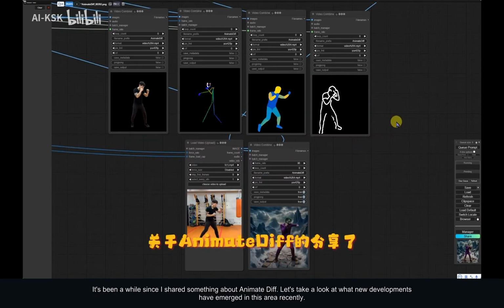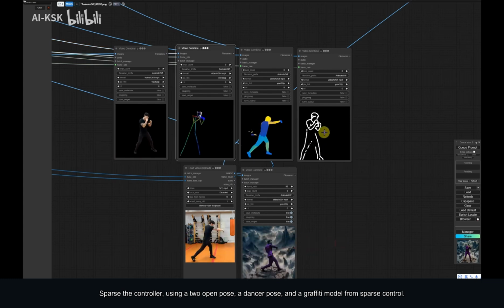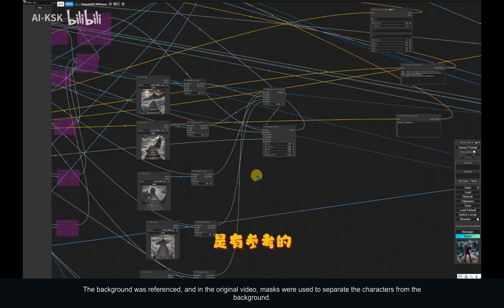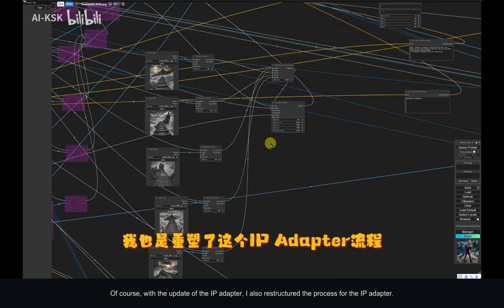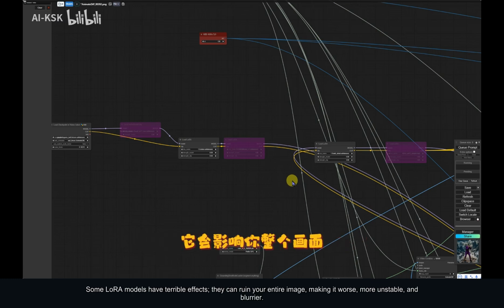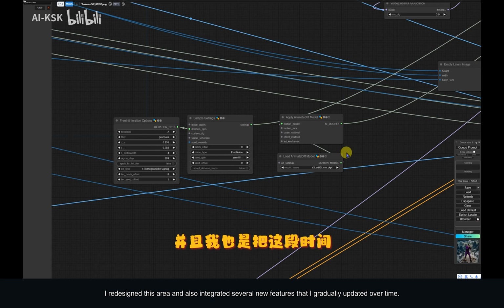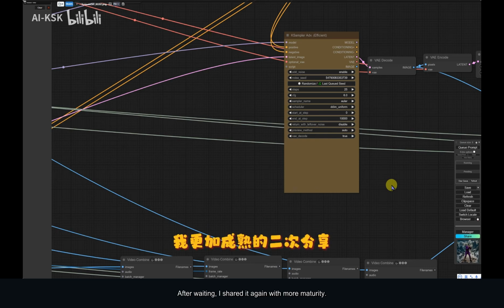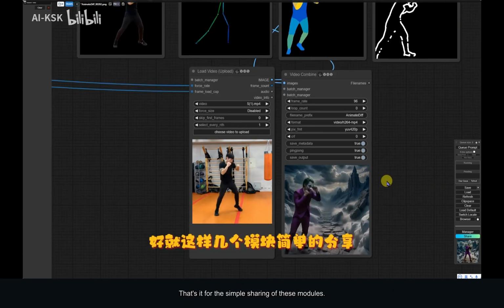AnimateDiff Progress: IPAdapter v2, FreeInit, FreeNoise and AD-Gen2 for Stronger Consistency